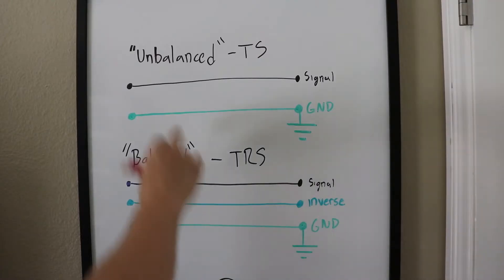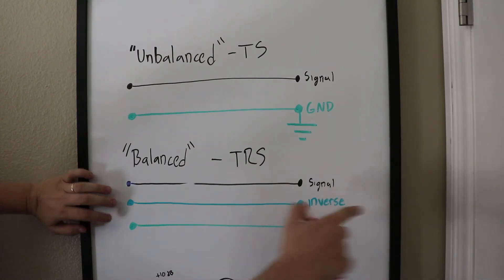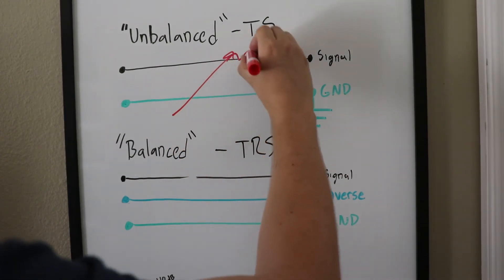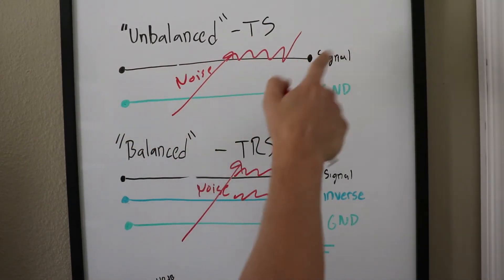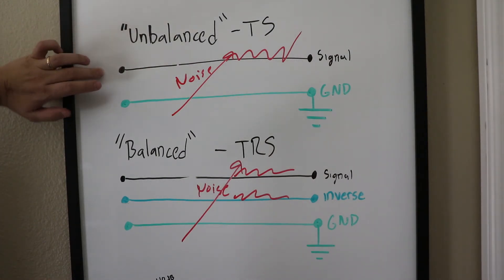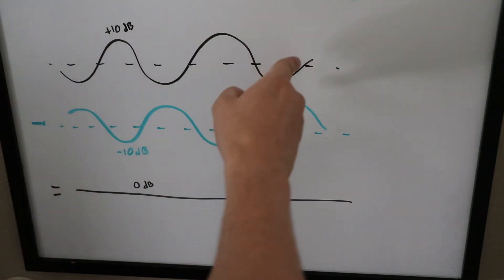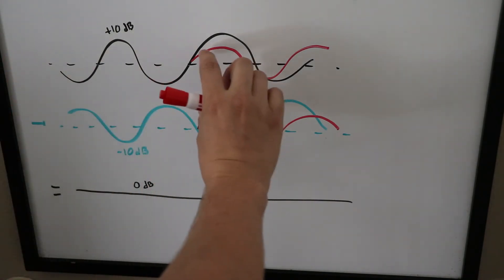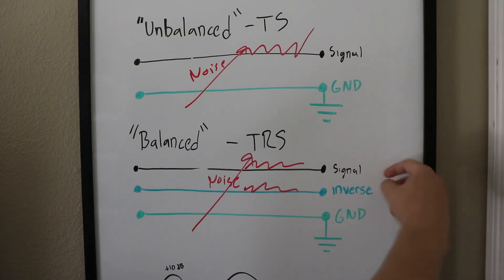Balanced and Unbalanced Outputs - What is the difference?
Hear the difference between a balanced output and an unbalanced output. I demonstrate the difference in my studio by recording the same guitar riff using a normal TS instrument cable (TS = Tip, Sleeve) and a TRS cable (TRS = Tip, Ring, Sleeve). The result highlights the amount of noise which even a short, unbalanced cable run can introduce into your recordings.